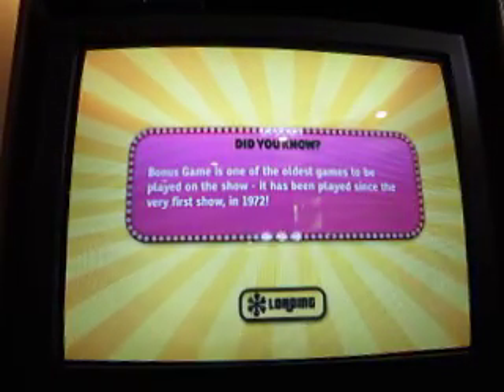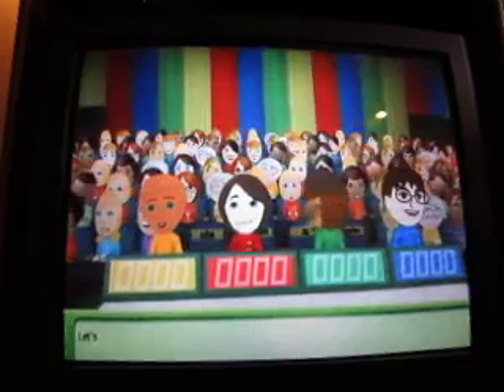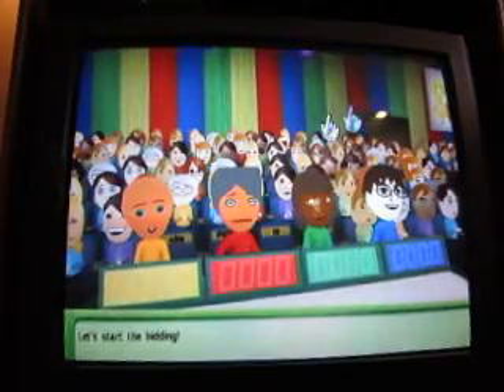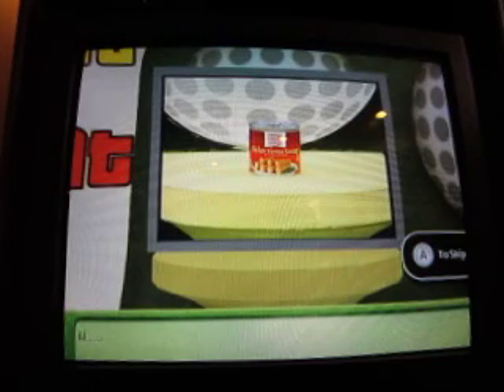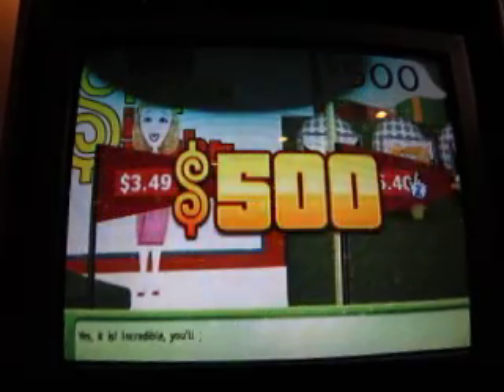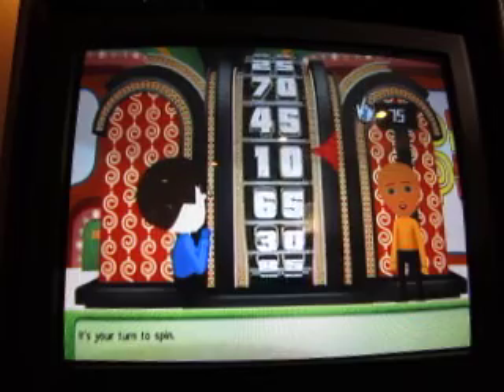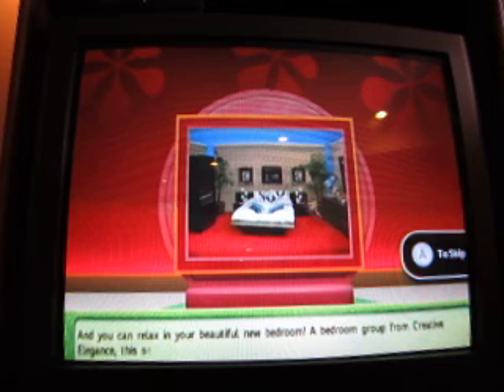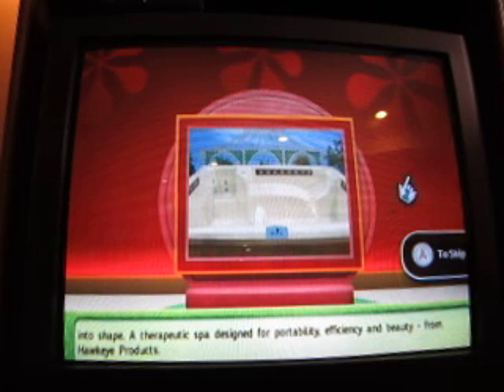The Price Is Right Decades Nintendo Wii Run: Game 315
Now for game 315 of TPIR Decades for the Wii. My total is now $4,940,629. Can I add to it.